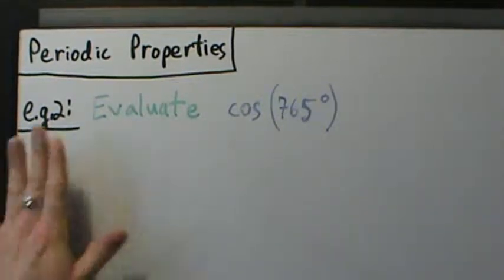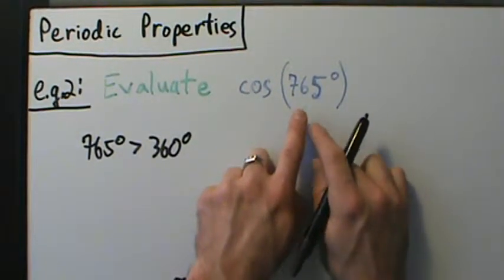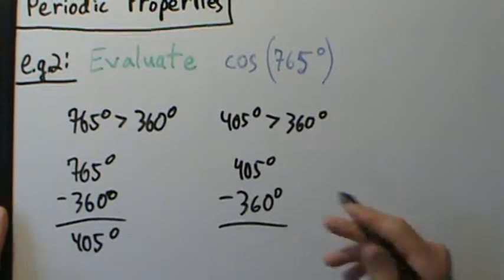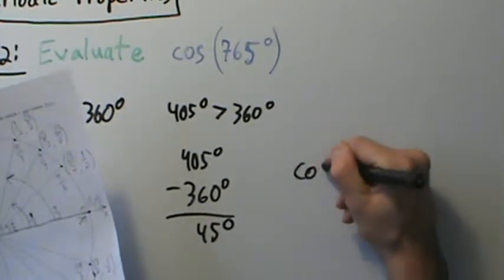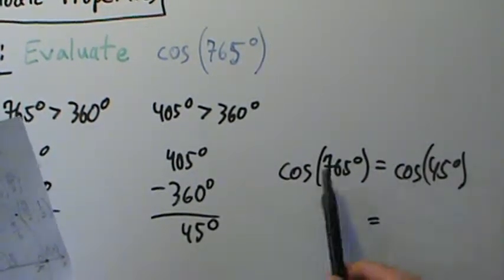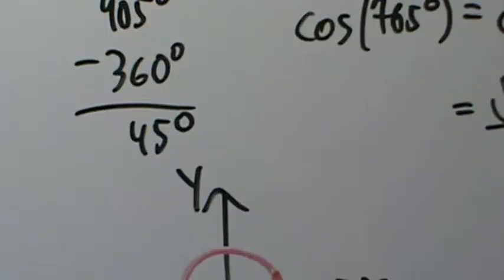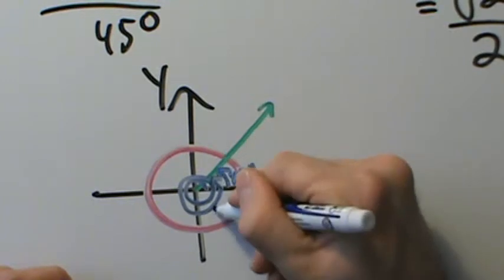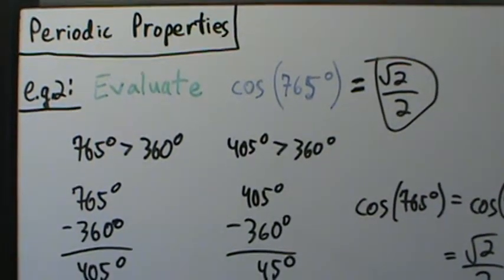Trigonometry - Periodic Properties - Example 2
Another example of using periodic properties to evaluate a trig function.